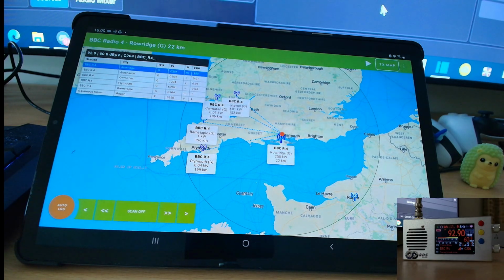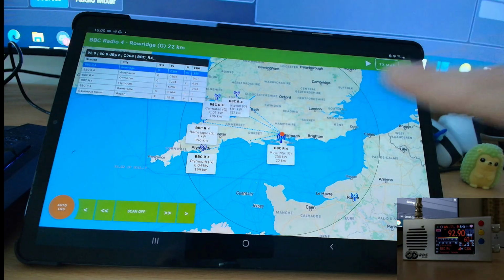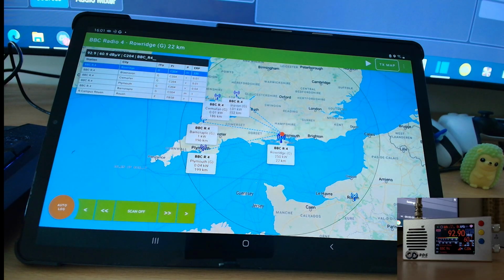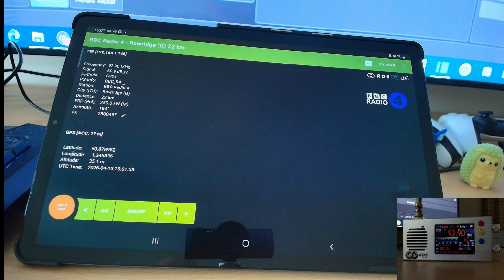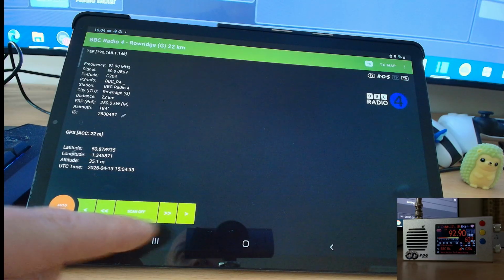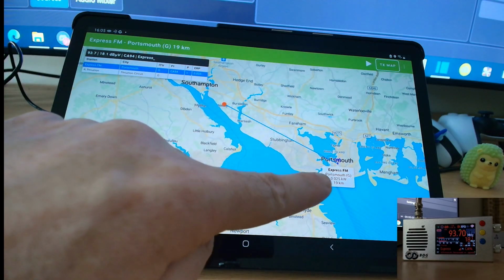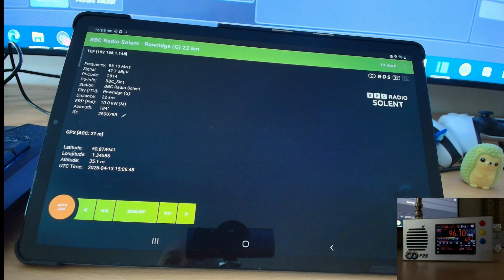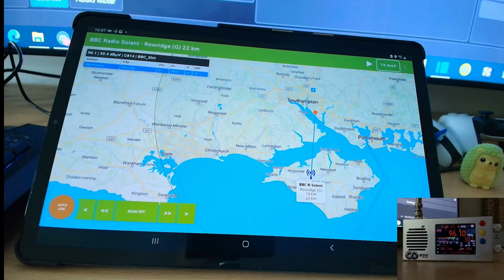TEFLoggerApp - showing map transmitter & relay location display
Showing the map functionality of the TEFLoggerApp when used with the TEF 6686. GPS will have to be enabled in order for this to work as shown on your Android device.

00:00 Introduction & explanation
01:44 Options to add more RDS information
02:00 Trying another station
03:14 Having fun using this app